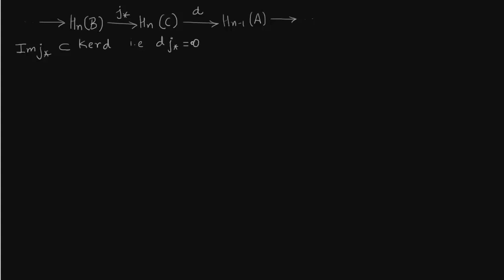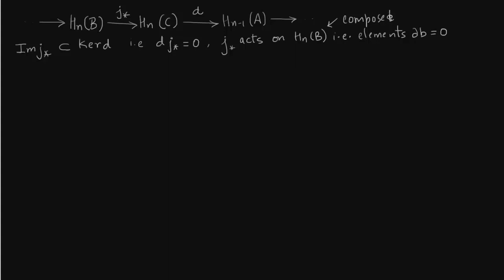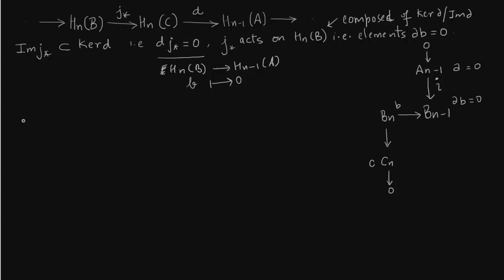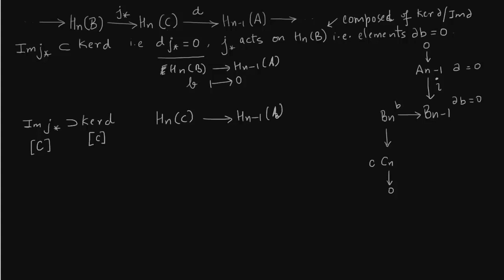Homological Algebra Part II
Homology Derivations